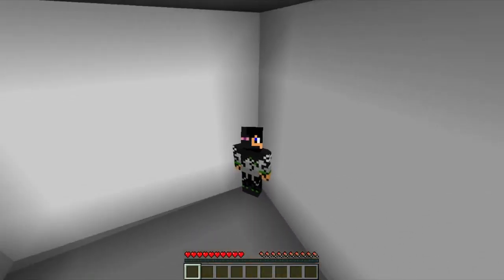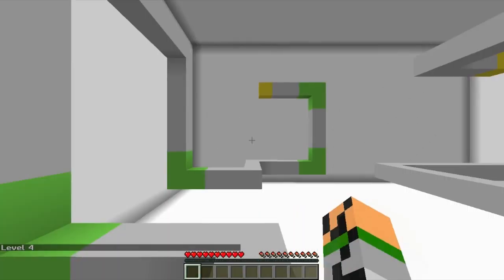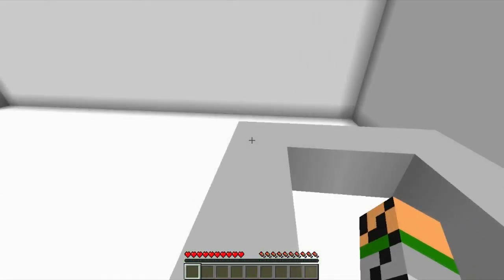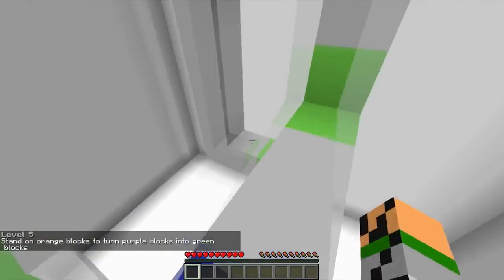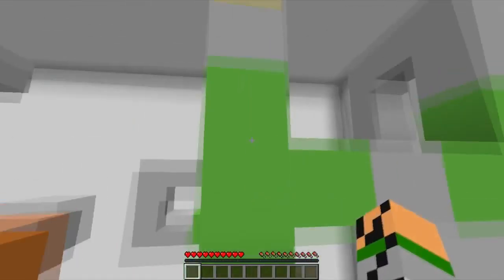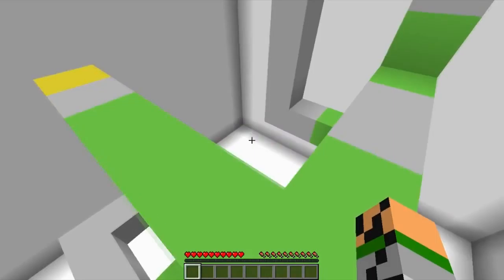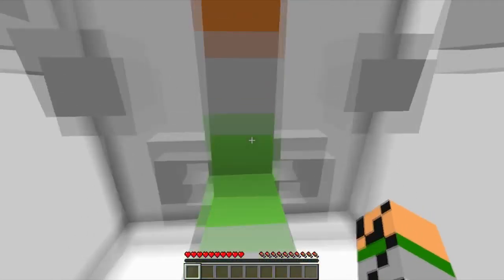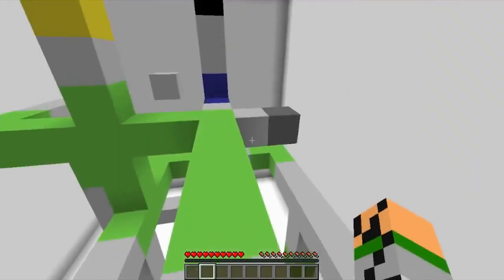Minecraft Puzzle Map: Flipped Part 1 "Walking on Walls!"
Any support is much appreciated. As always have a wonderful and safe day  :)